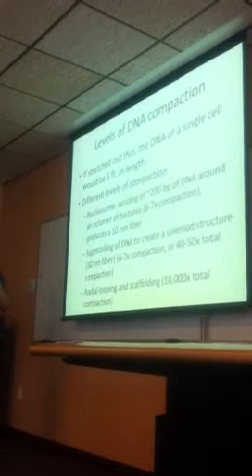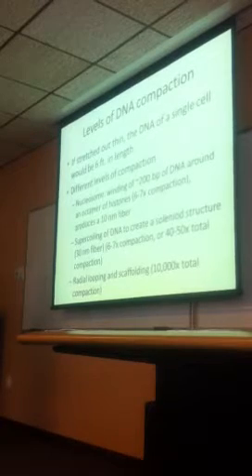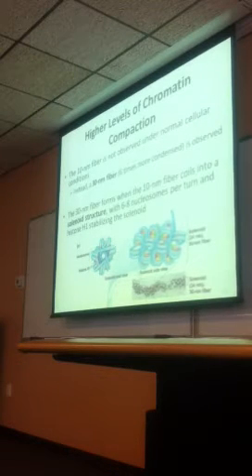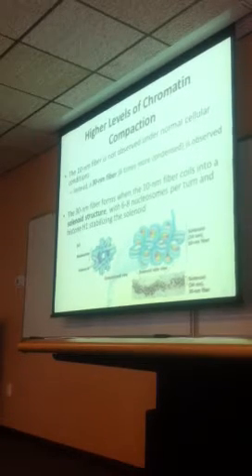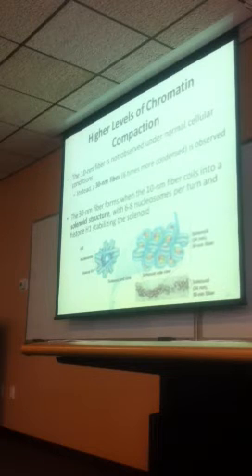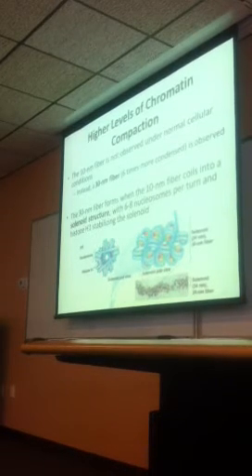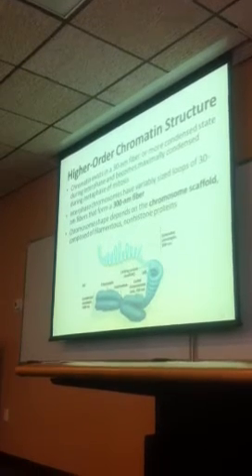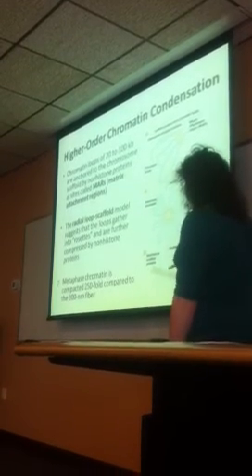Thursday part 1